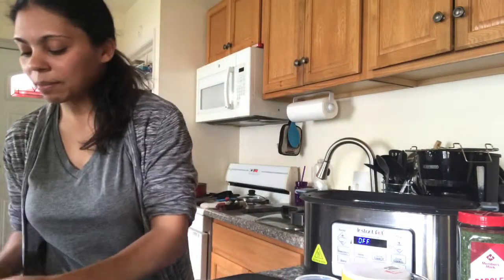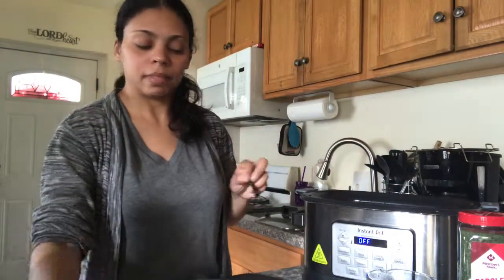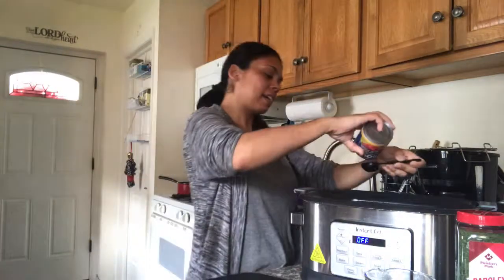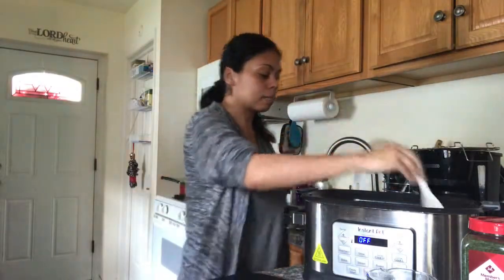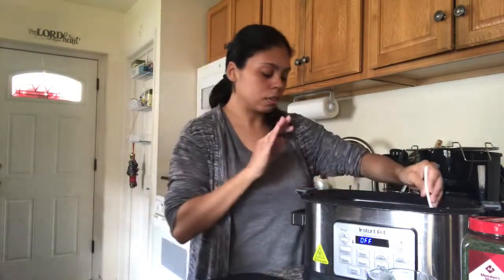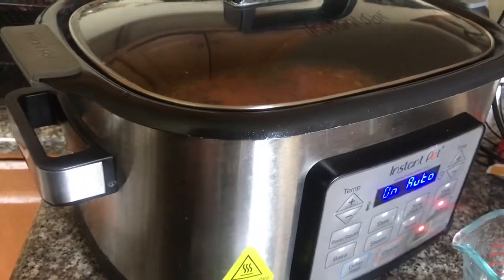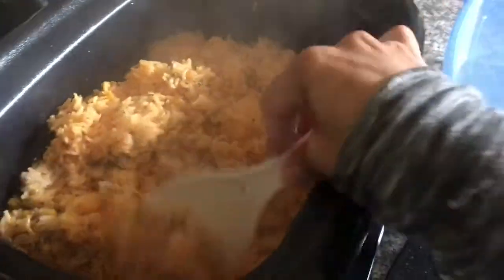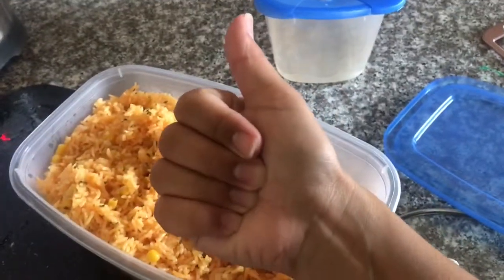Instant Pot GEM (yellow Rice with Corn)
Instant Pot GeM and Aura are similar devices so you could enjoy my recipes too 😉